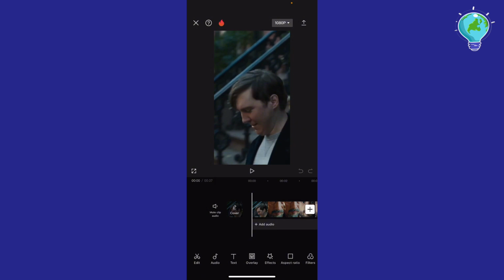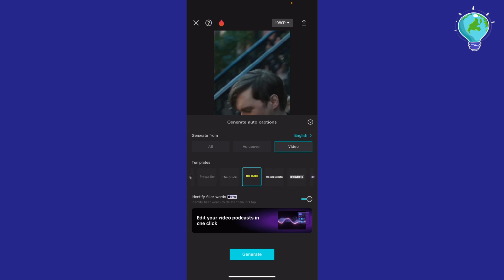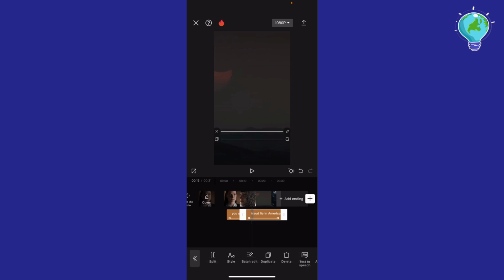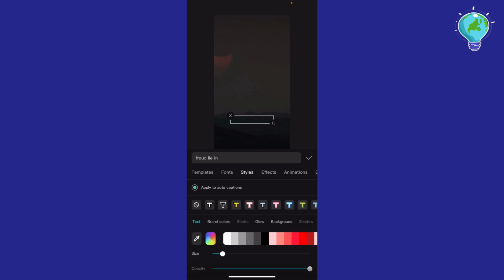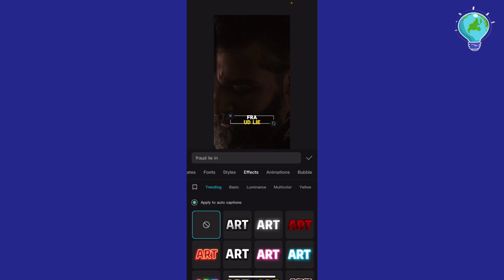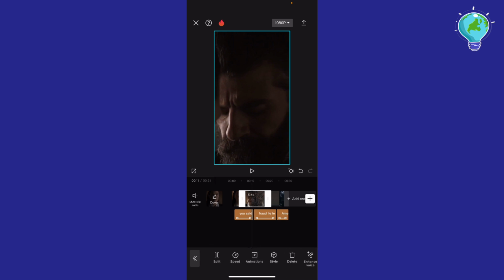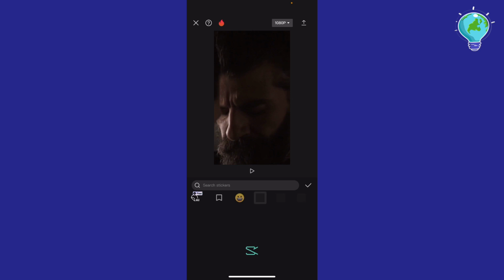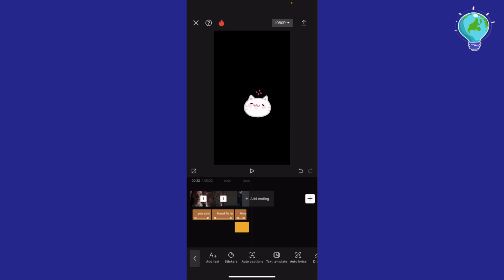CapCut: How to Edit Viral Tiktoks (2024) - Captions & Transitions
Want to create viral TikToks that stand out from the crowd? Look no further! In this tutorial, we'll show you how to use CapCut to edit captivating TikTok videos with eye-catching captions and seamless transitions. Learn the tricks of the trade to make your content go viral and keep your audience engaged. Don't miss out on the opportunity to elevate your TikTok game with CapCut's powerful editing tools!